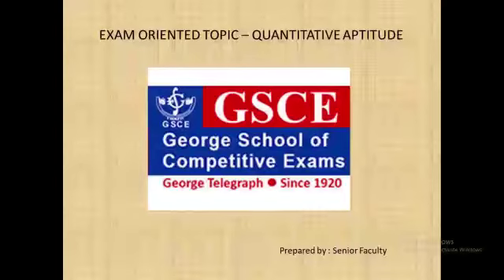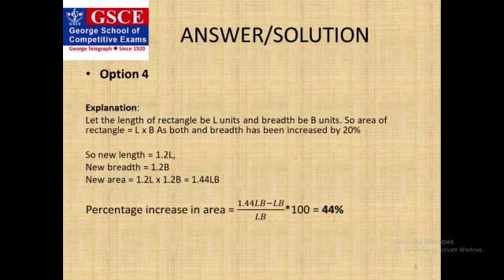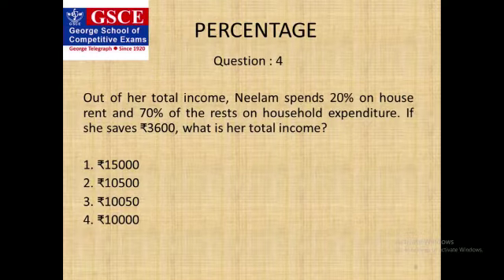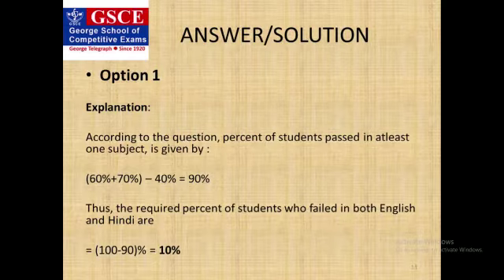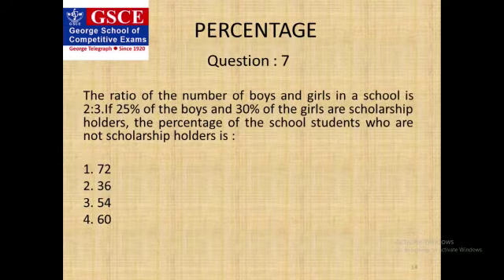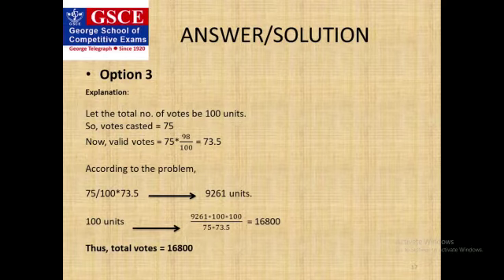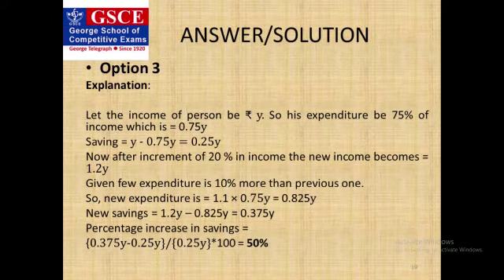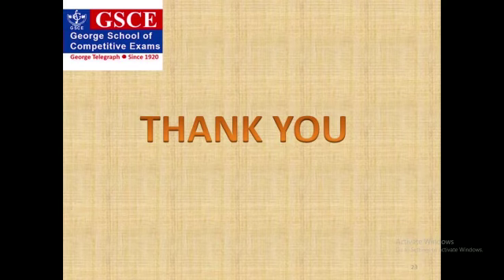Tutorial on Percentage - By George School of Competitive Exams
Problems and their solutions with explanation on Percentage.

George School of Competitive Exams have more than 40 centres across West Bengal providing best coaching classes for various competitive examinations.
To know more about our different competitive preparation courses, please

Helpline Number: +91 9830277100 / 200/ 300